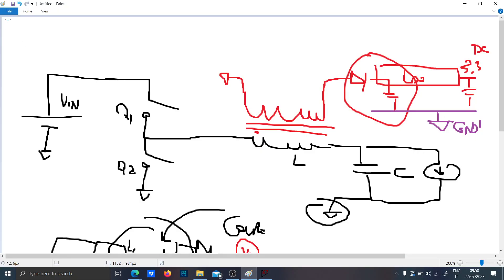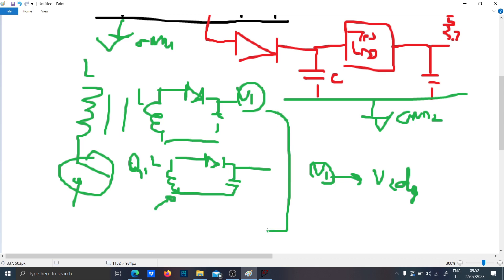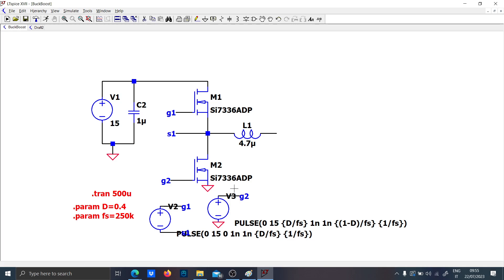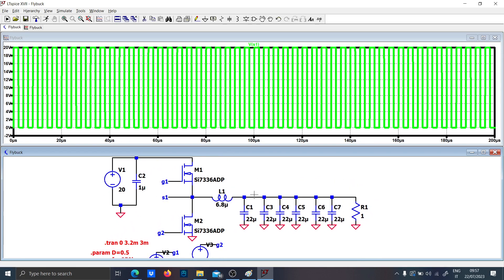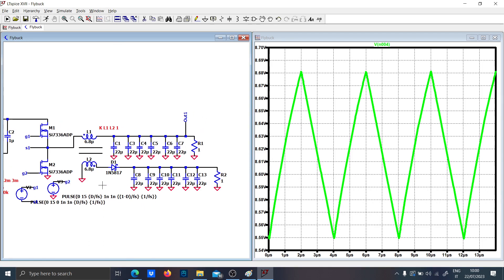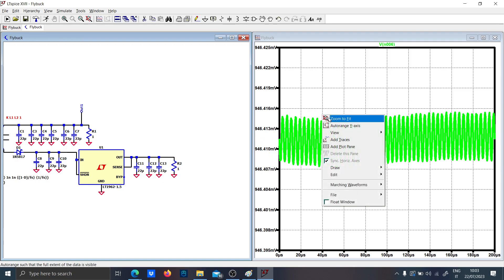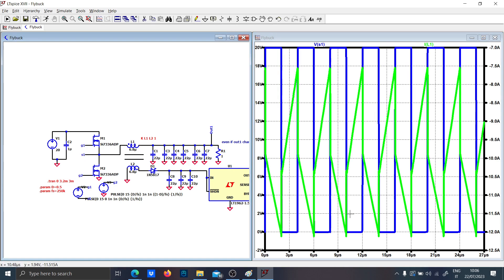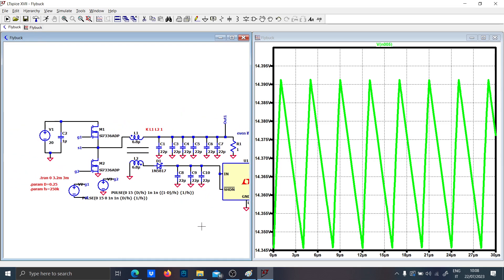LTSPICE FlyBuck DC-DC Converter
Timestamps

00:00 to 3:00 Theory
3:00 to 8:00 Buck Converter construction
8:00 to 17:00 Flybuck converter and ldo